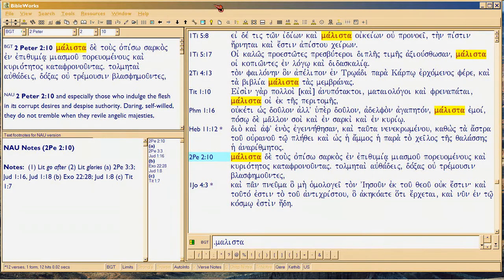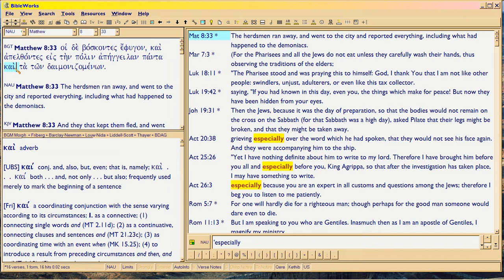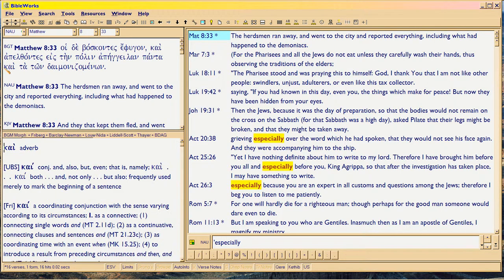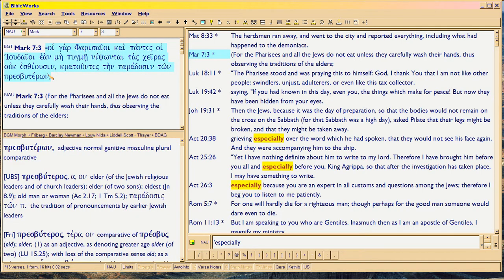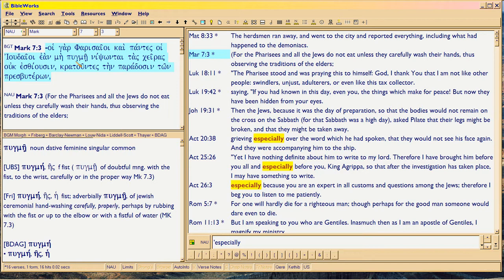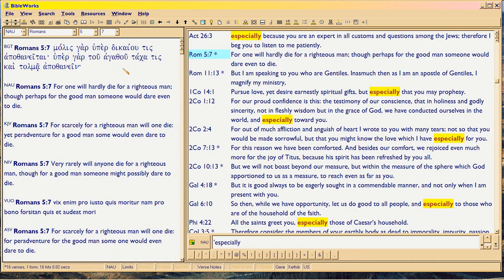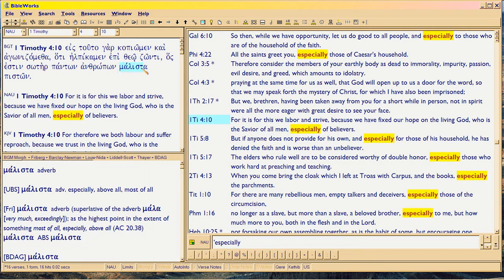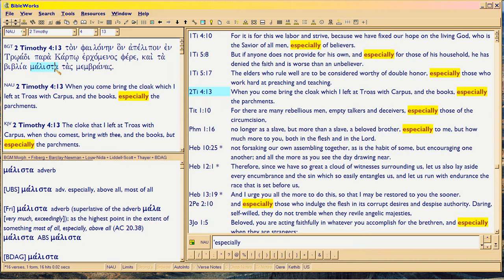Xoroaster 5, Malista in the NT, cont.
As we just saw in Episode 4, 'malista' in the NT came to be used sometime during the middle or late 50's AD.  But what was the equivalent usage, PRIOR?  Here we see samples of the EARLIER mallon.de, mallon, de, and especially (pun intended), ascensive kai.

In other words, malista was used rarely in classical Greek and even koine (search on 'malista' and 'Homer', or 'Aristotle', 'Demosthenes' to see classical Greek examples).  But the other words denoted above, were commonly used.  Thus you know more about the EARLY dating of Bible books, especially Matthew (which never uses malista).

Again, this isn't a conclusive proof of the early dating, but is one of the linguistic tools 'textual criticism' uses, to prove when text was written.  For language changes.  Language patterns change.  When you have enough text, you can determine the pattern changes, as shown here.